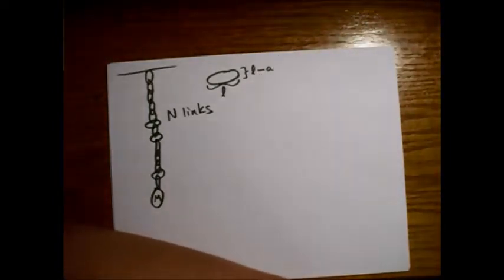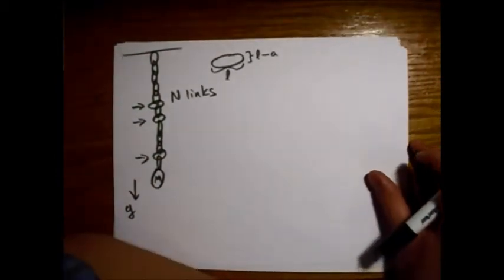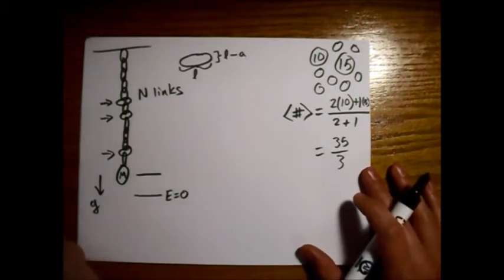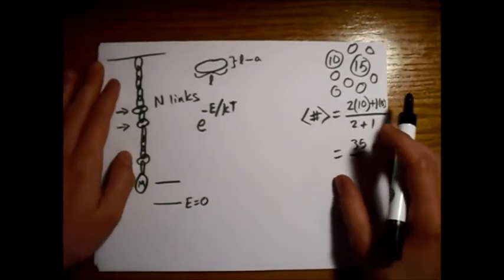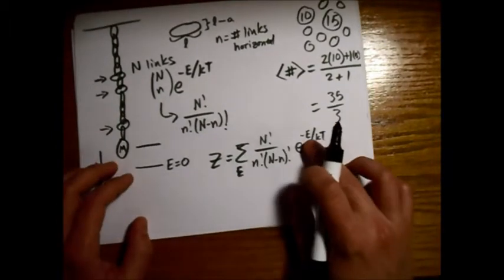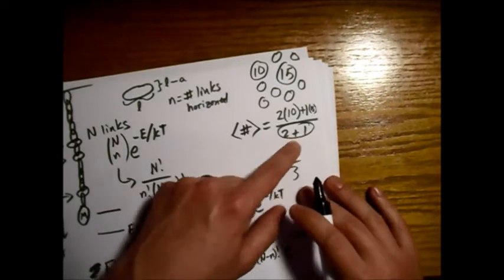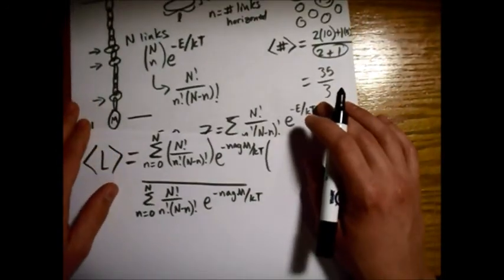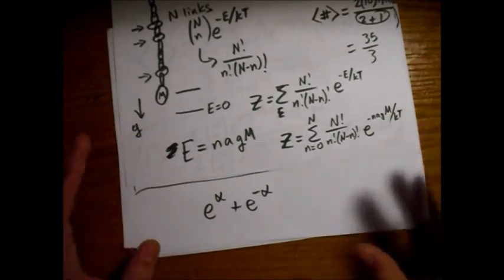Average Length of Two-State Chain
A mass is suspended by a chain whose links are ellipsoidal and can be oriented either vertically or horizontally. Find the average length of the chain.